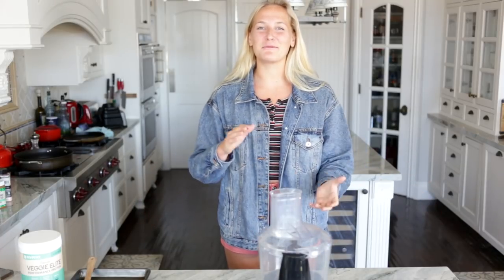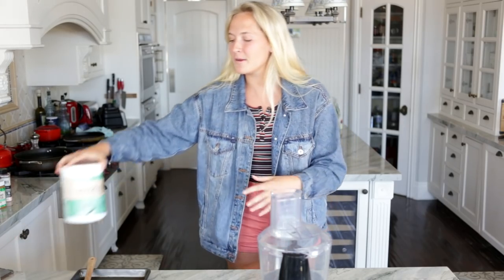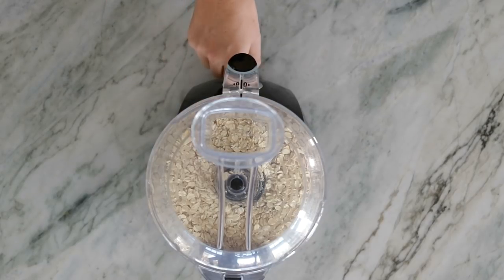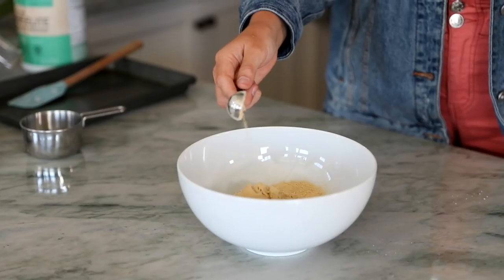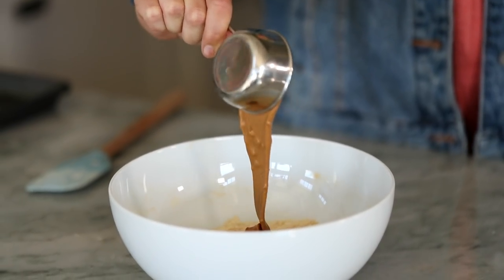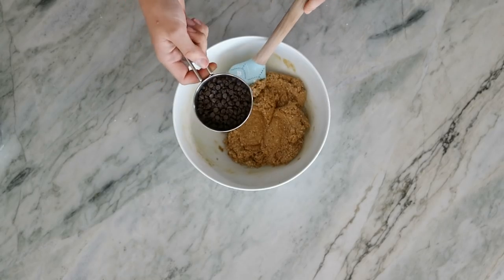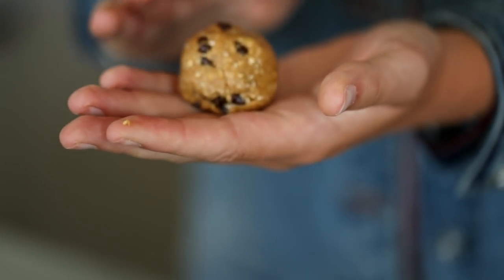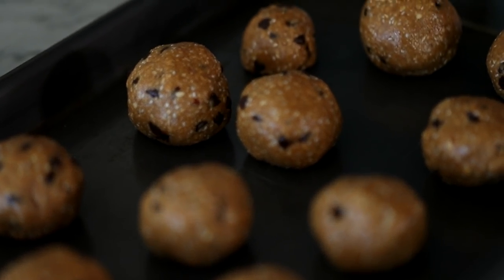MY FAVORITE SNACK RECIPE: Energy Balls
Hope you enjoyed my favorite energy ball recipe! If you make them, shoot me a DM on Instagram (@onecrazedfoodie) and I'll give you a shoutout on my story :)

OG ENERGY BALLS
-1 cup oat flour
-1 scoop MRM Vanilla Bean Veggie Elite Protein Powder
-1/2 Tbsp MRM Maca Powder
-1/4 cup maple syrup or honey
-1/3 cup nut butter (I used almond butter)
-1/4 cup melted coconut oil
-1/2 tsp vanilla
-Pinch of salt
-1/4 cup mini chocolate chips

My Favorite MRM products:
Cinnamon Bun Veggie Elite Protein Powder
Vanilla Bean Veggie Elite Protein Powder
Island Fusion BCAA’s
Maca Powder
Cacao Powder

Products I'm Using:

My Garmin Watch
My Heart Rate Monitor

Outdoor Voices - get $20 off your first order!